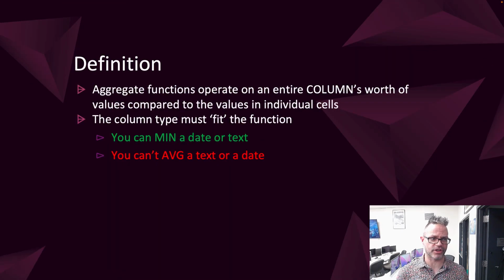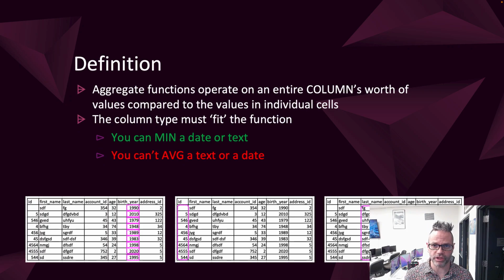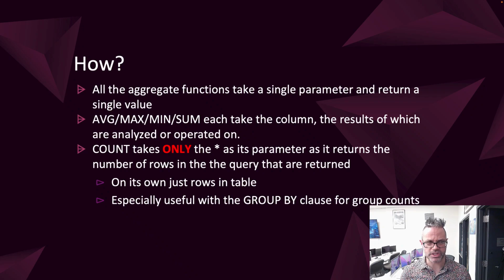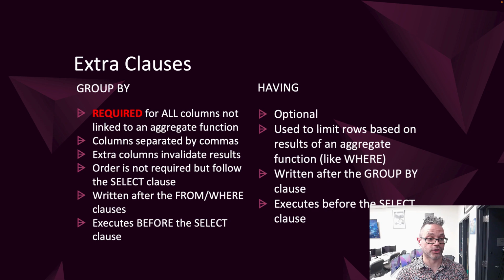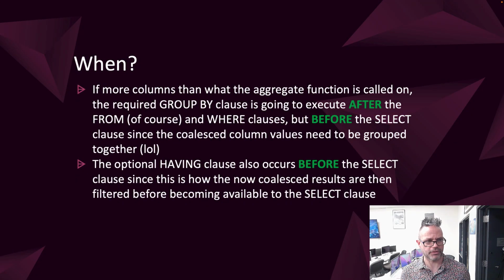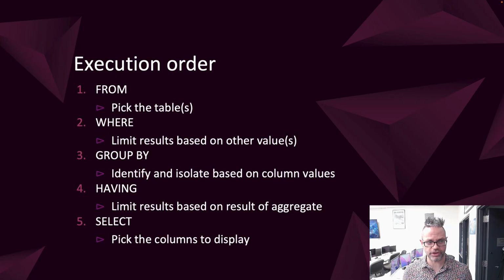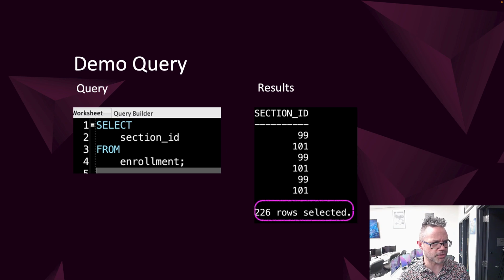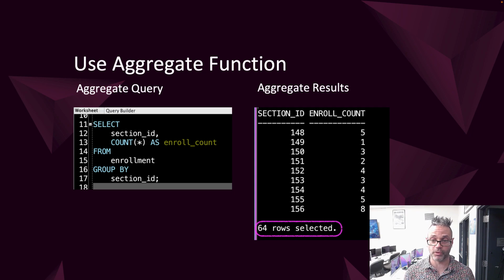Database Aggregate Functions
Overview of the Aggregate functions for Oracle SQL including use of the GROUP BY and HAVING clauses for coalescing results and filtering results.

Table of Contents:

00:00 - Aggregate Functions
00:07 - Definition
01:18 - Which functions?
01:34 - How?
02:16 - Extra Clauses
03:25 - When?
04:03 - Execution order
04:38 - Execution order of a query
05:08 - Demo Query
05:20 - Limit query with DISTINCT
05:34 - Use Aggregate Function